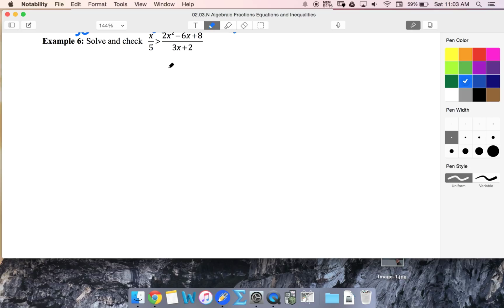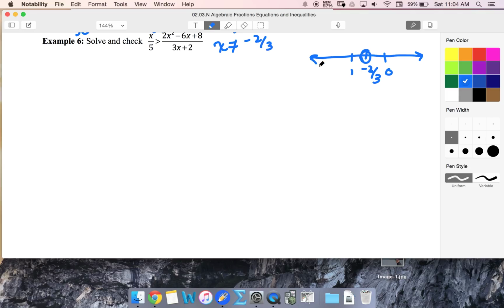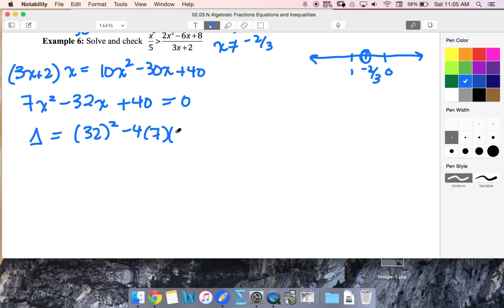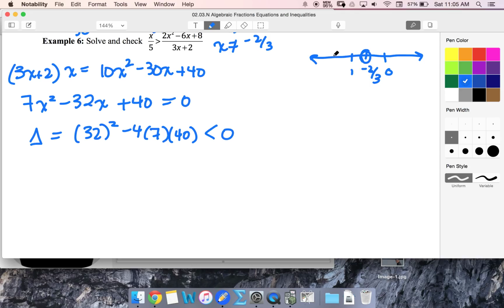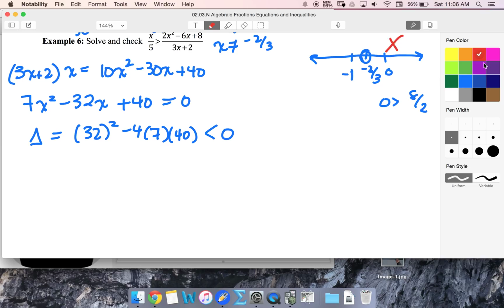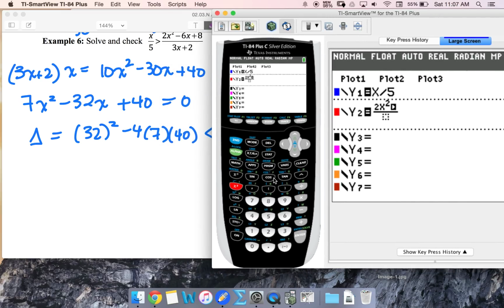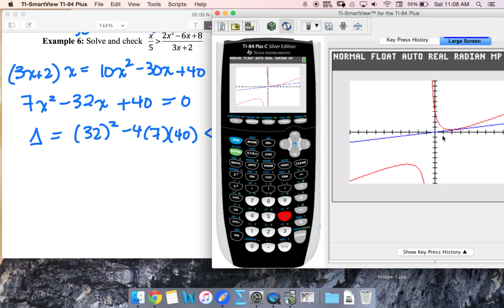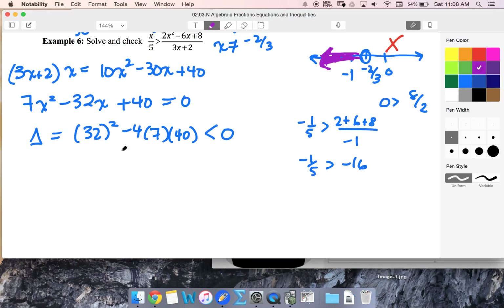02.03 Example 6